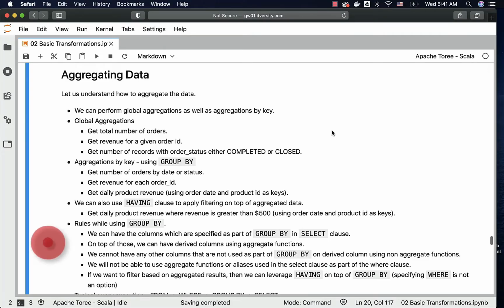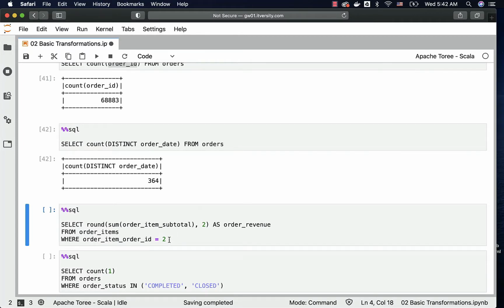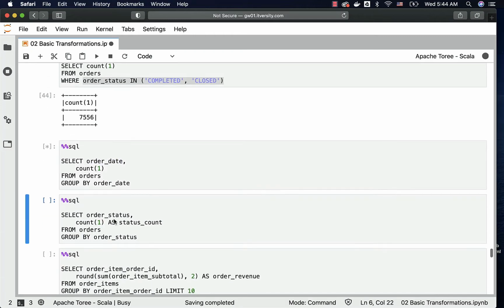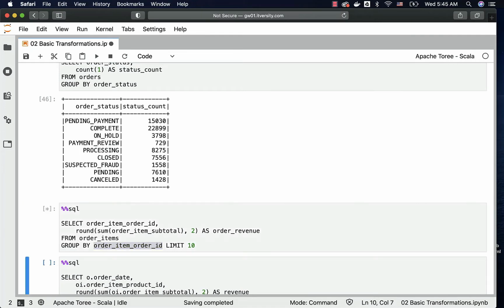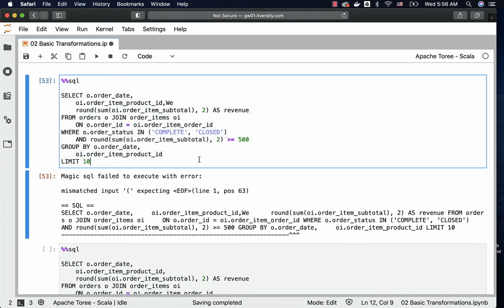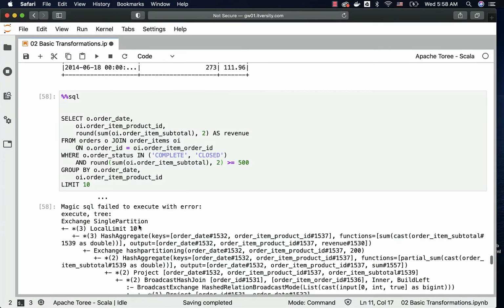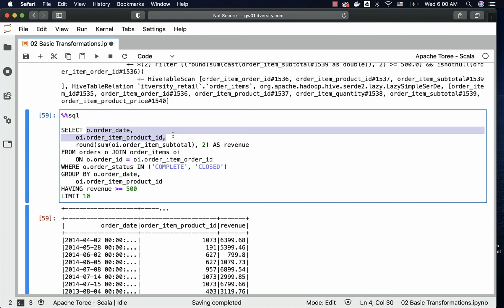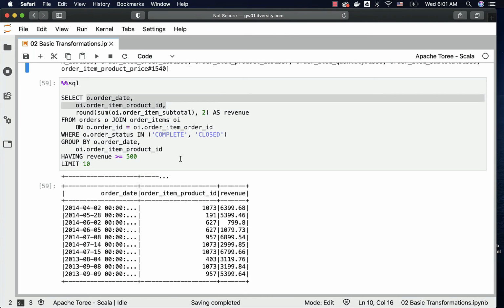Data Engineering using Spark SQL - Basic Transformations - Aggregating Data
Let us understand how to aggregate the data.

More top rated DataEngineering Courses from itversity 👇🏻